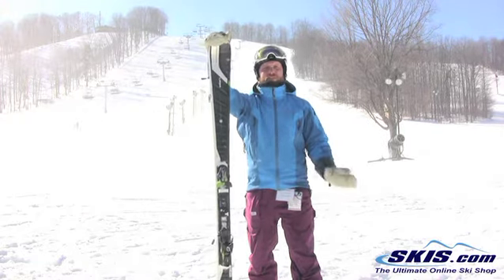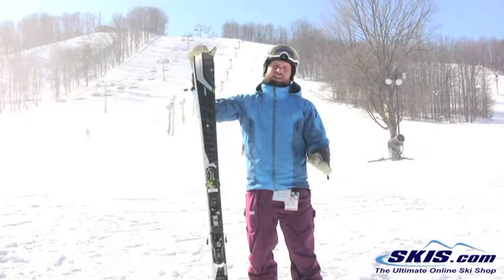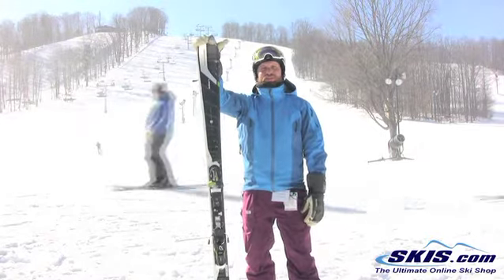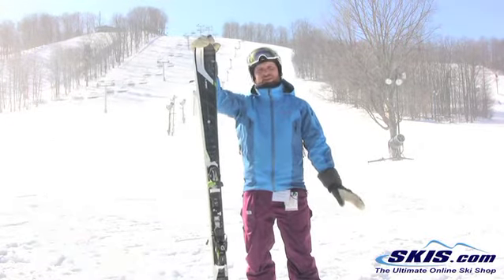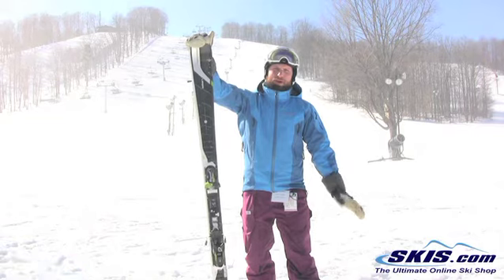2013 Elan Amphibio Waveflex 82 XTI Skis Review By Skis.com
The Elan Amphibio Waveflex 82 XTi is a great all mountain ski for the expert who is looking for some technology and power in their ski. The Amphibio rocker profile has one rockered edge on the outside of the ski, and a cambered edge on the inside of the ski. You can get the benefits of both rocker and camber in one ski. Rocker on the outside helps the ski hook up and turn easy, and the camber gives a powerful edge grip, you get a ski that is easy to turn and delivers powerful edge hold and quick turning. The XTi construction has a layer of titanium give great edge control while longitudinal carbon fibers give responsiveness and an easy transition in turns. RST Sidewalls to give you a strong edge hold on the firm snow or even ice, and they transmit energy directly to the snow. The new Fusion binding system is 15% lighter than before. The Waveflex zone on the shovel of the ski gives the ski an easy longitudinal flex, that helps you carve, and turn with ease, while still having a stiff torsional flex for stability and control, making the Amphibio Waveflex 82 XTi a really easy ski to carve both short quick turns, and long powerful turns. The 82 mm waist is wide enough for you to take on some light powder, and crush the crud.